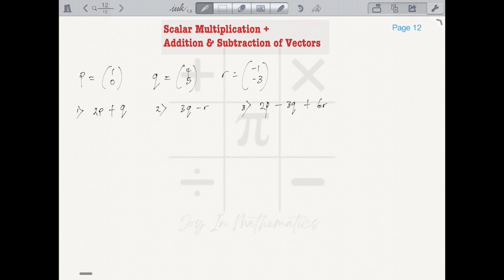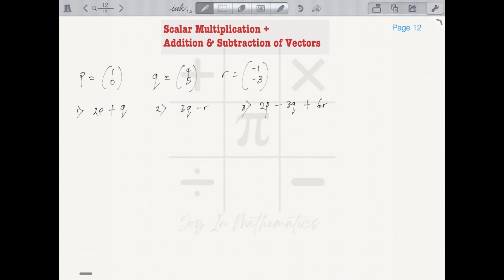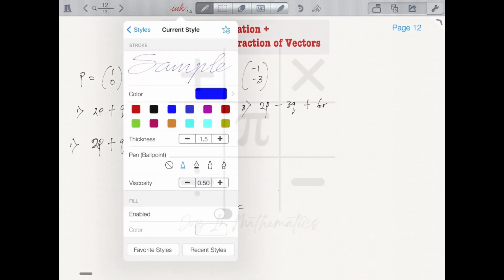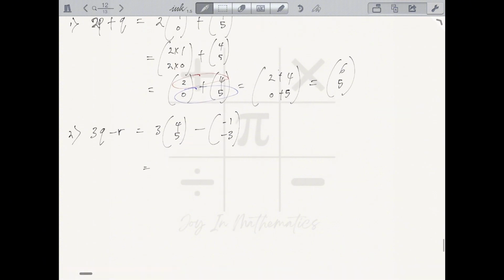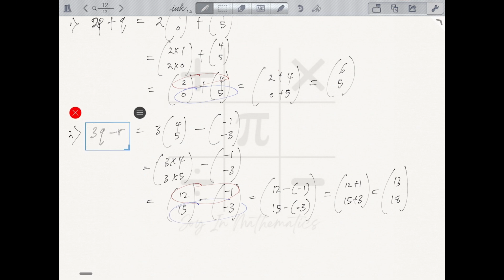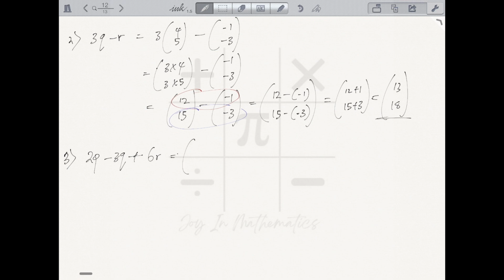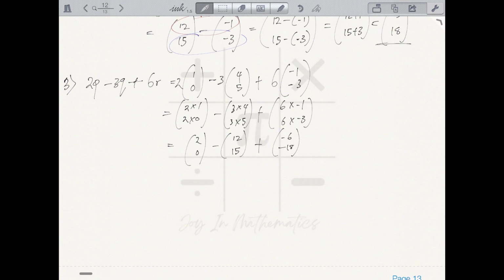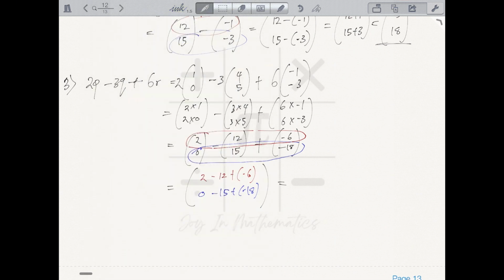12. Scalar Multiplication + Addition & Subtraction of Vectors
Lesson 12 - Scalar Multiplication + Addition & Subtraction of Vectors
‎Let’s explore the Joy in Mathematics together! ✨